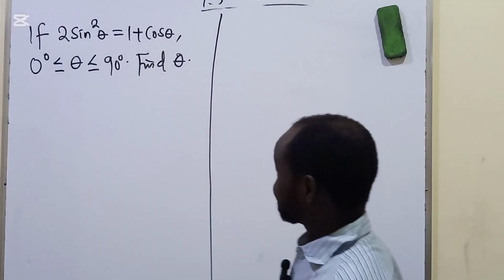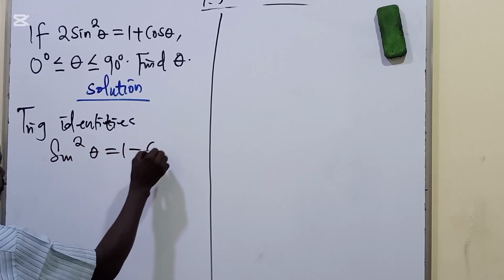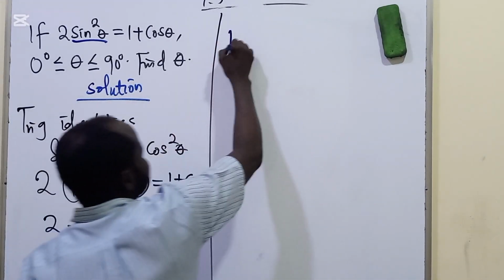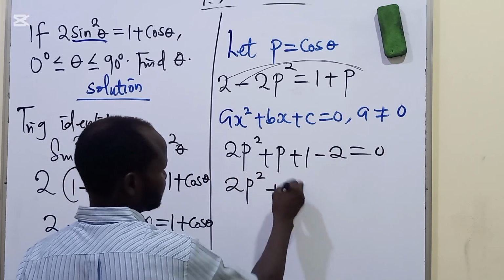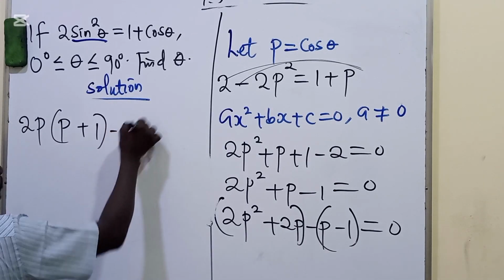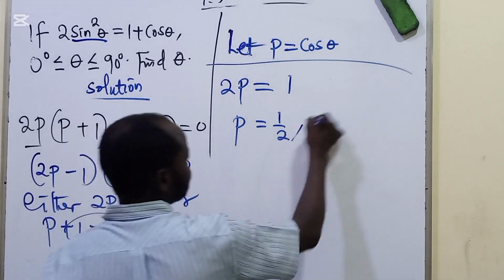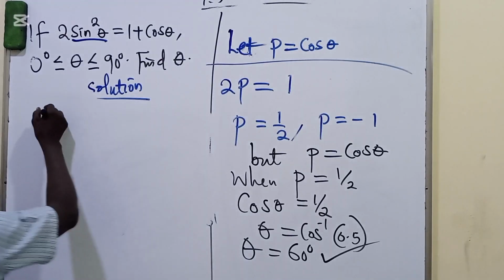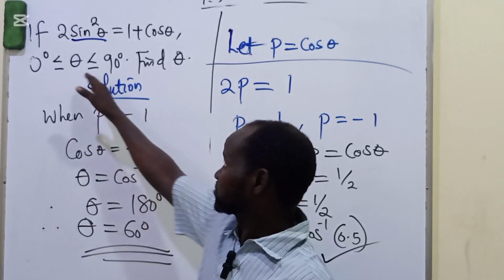# Trigonometry Ratio MADE EASY.# Please Share and Subscribe.